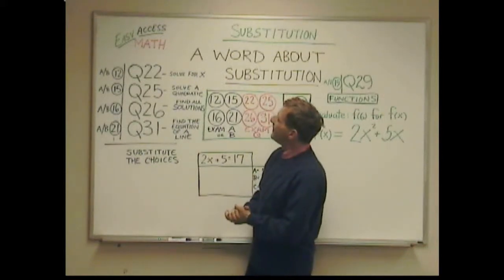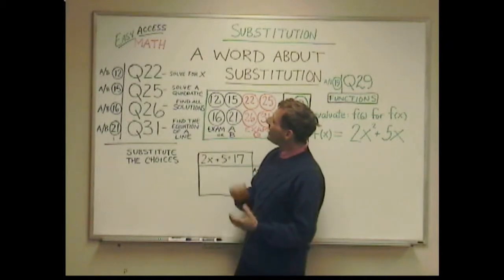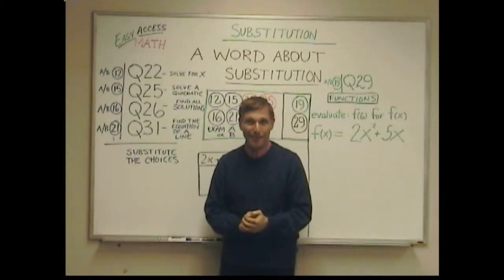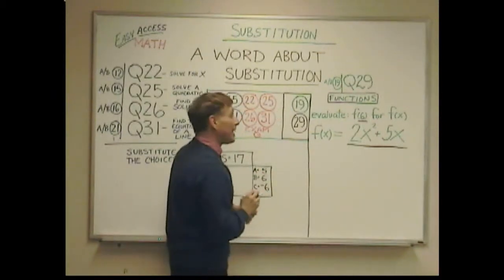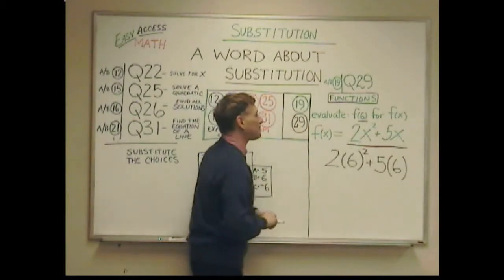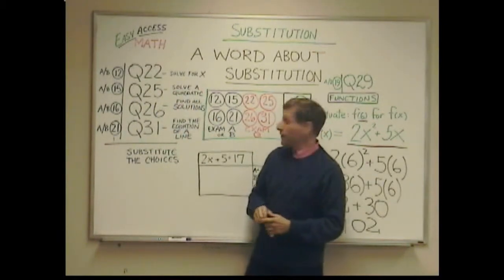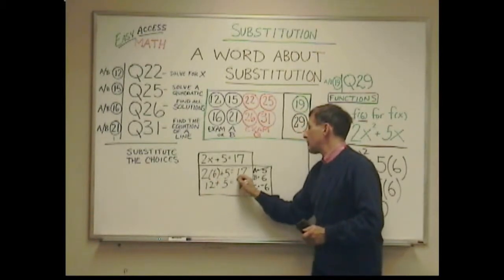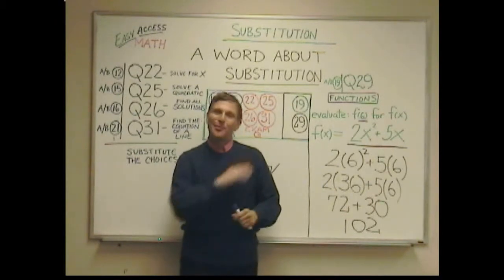EASY ACCESS MATH with Art Kurtz AN IMPORTANT WORD ON SUBSTITUTION when you use choices and when you